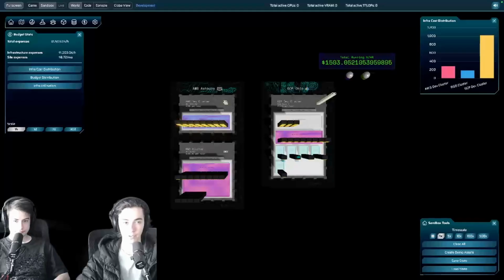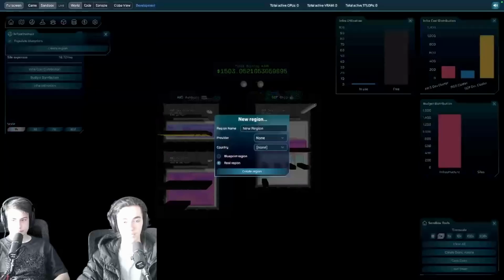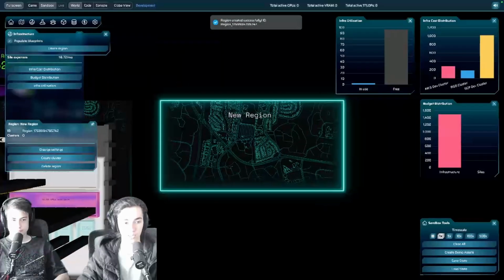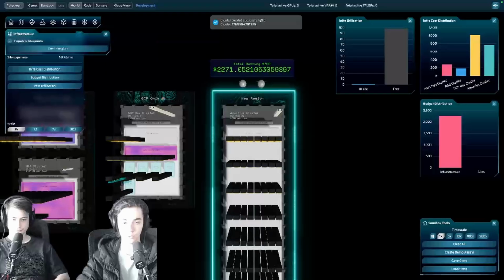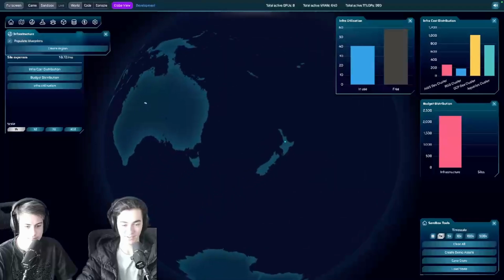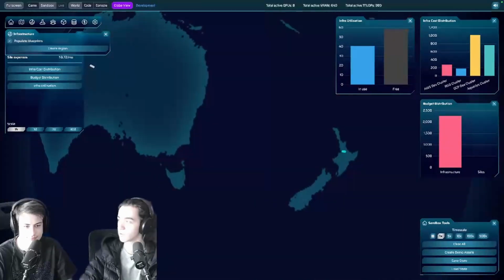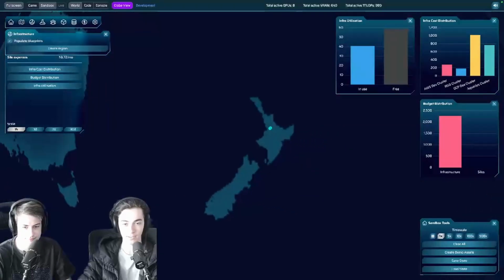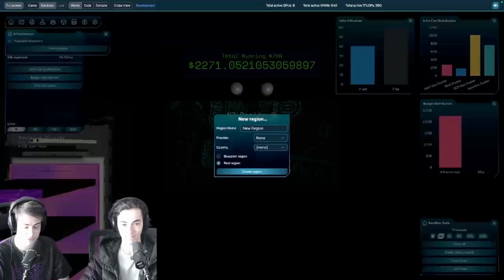Cluster Craft Update 24 - Interactive Globe View & Real-Time Charts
Update 24 introduces an interactive globe view showing global infrastructure distribution and real-time bar charts replacing pie charts for improved cost and utilization tracking across all modes.

🎯 This Week's Updates:
● Bar charts replacing pie charts across all modes (game, sandbox, live)
● Draggable, repositionable chart windows for custom dashboard layouts
● Cost distribution charts showing spend across clusters and resources
● Infrastructure vs. silo budget allocation visualization
● Real-time utilization charts updating as jobs start and complete
● Interactive globe view displaying regions and silos by geographic location
● Click-to-zoom navigation from globe view to specific infrastructure
● Automatic region/silo selection when clicking from globe
● Hoverable region and silo information on globe interface
● Future data flow visualization between global locations planned

⏰ Timestamps:
● 0:00 - Introduction to charting and visualization updates
● 0:12 - Bar charts replacing pie charts across all modes
● 0:20 - Draggable chart windows for custom positioning
● 0:24 - Cost distribution across clusters and resources
● 0:32 - Infrastructure vs. silo budget breakdown
● 0:38 - Real-time chart updates with new cluster creation
● 1:02 - Utilization chart responding to active jobs
● 1:29 - Interactive globe view introduction
● 1:54 - Geographic infrastructure distribution display
● 2:13 - Hovering over regions and silos for information
● 2:16 - Click-to-zoom navigation from globe to infrastructure
● 2:40 - Real-time globe updates on development branch
● 2:53 - Creating new region with country selection
● 3:25 - Future globe features: data flow visualization

Globe view provides geographic context for infrastructure distribution while real-time bar charts enable big-screen dashboard displays for continuous monitoring.